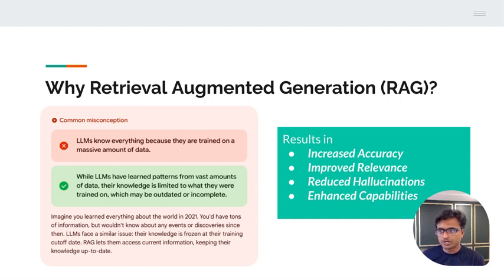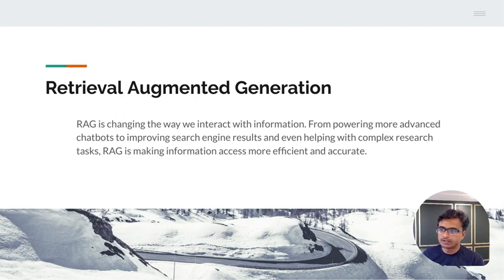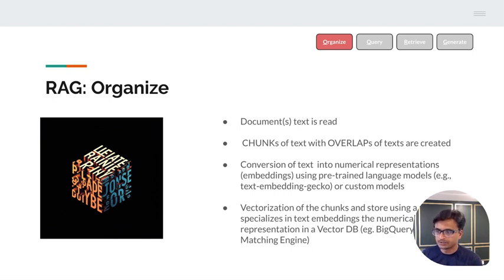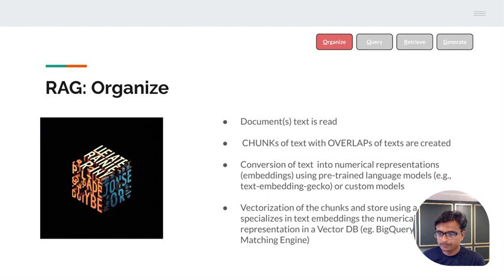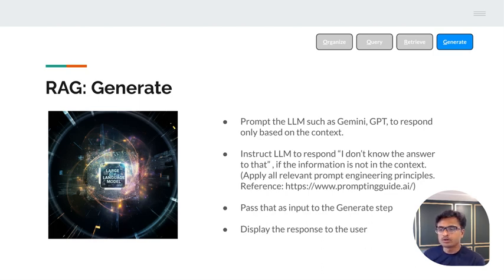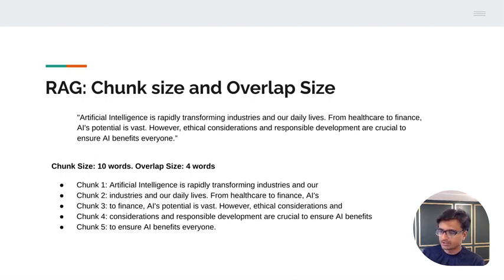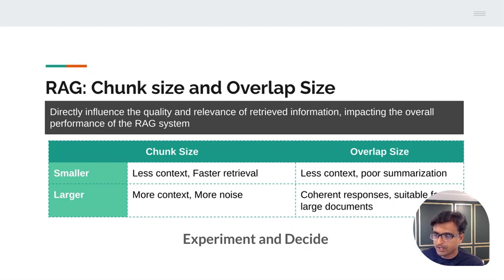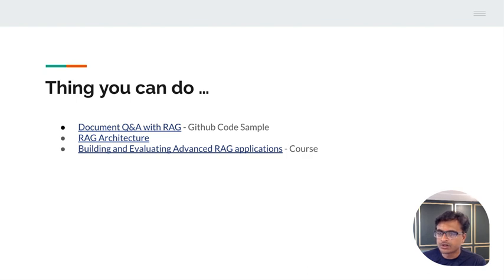What is Retrieval Augmented Generation (RAG)?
Why RAG?